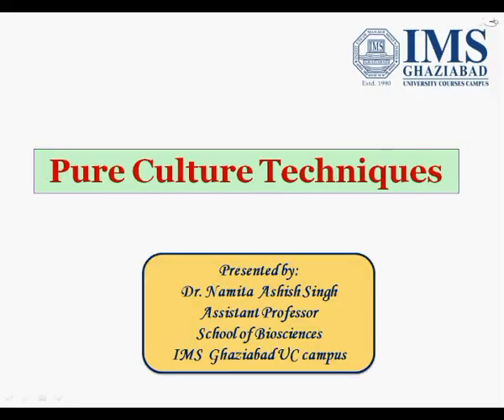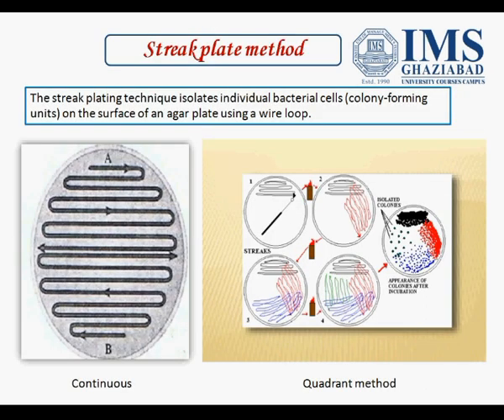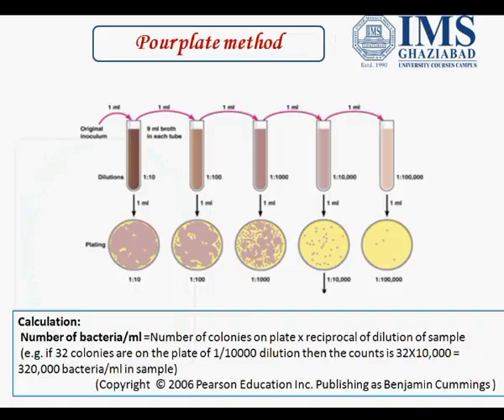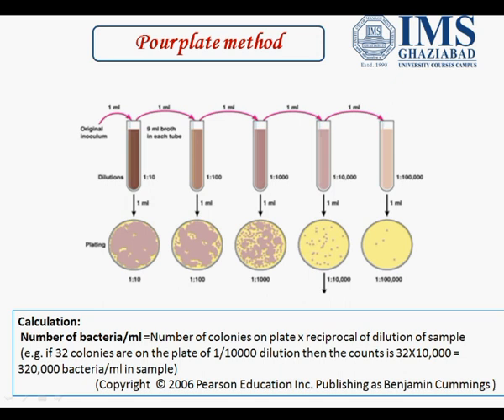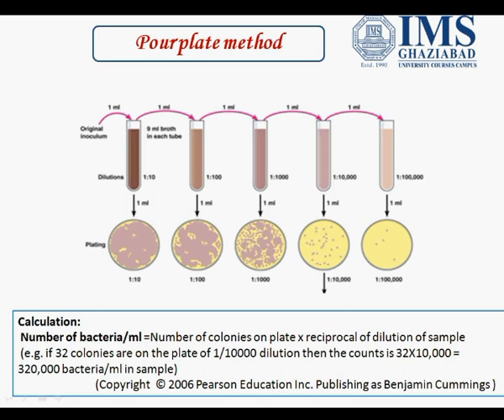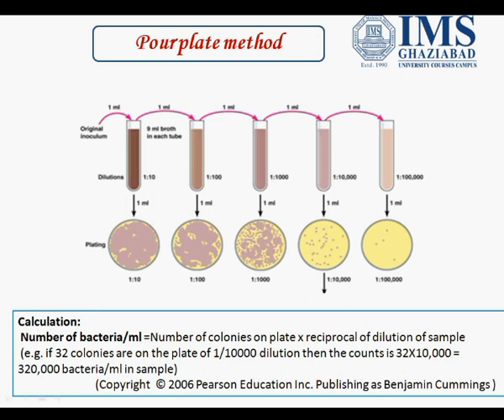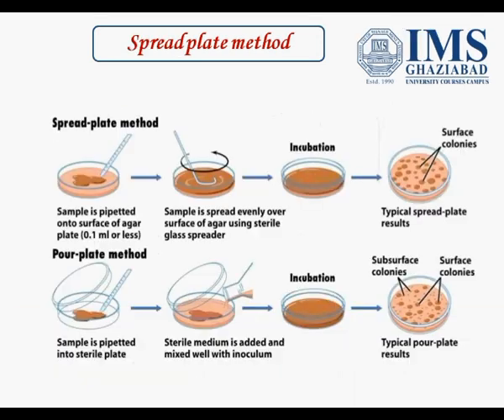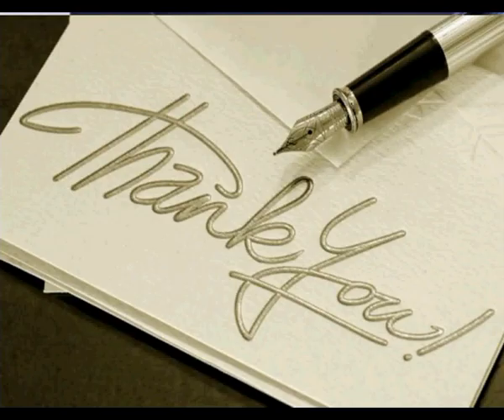Pure culture techniques